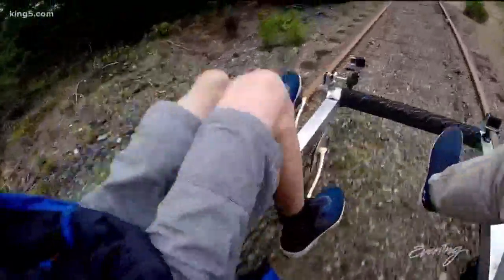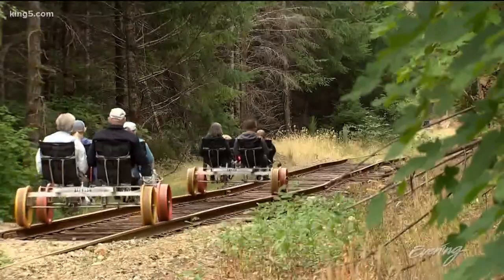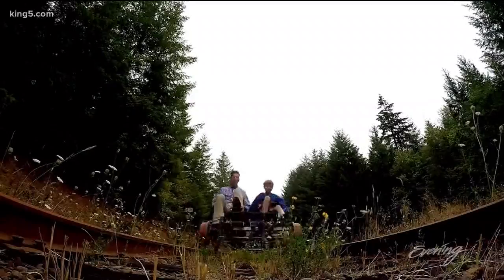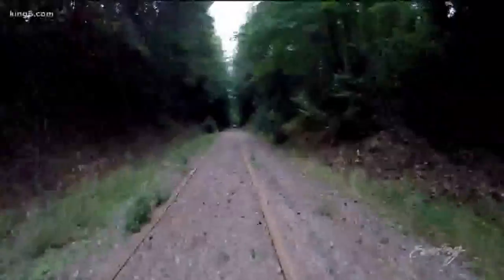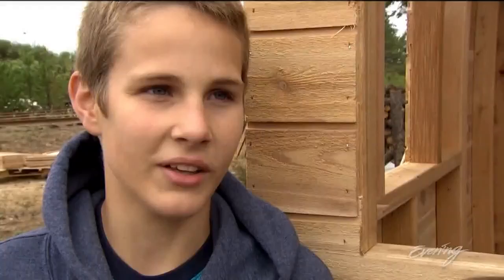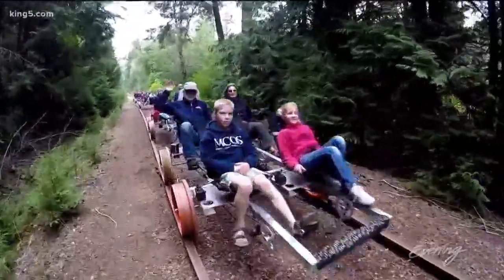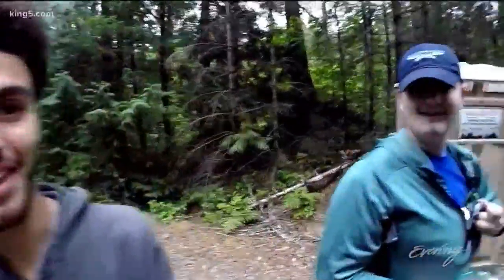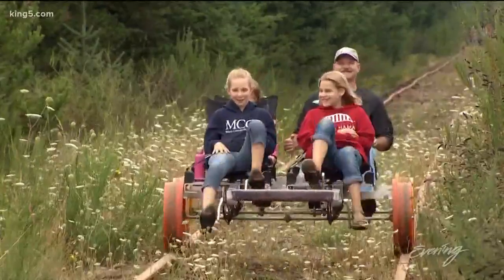Use pedal power to explore a historic railroad track with the Vance Creek Railriders - KING 5 Evenin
For decades, a 13 mile section of the 120 year old Simpson Logging Company rail line has been silent. Not anymore.